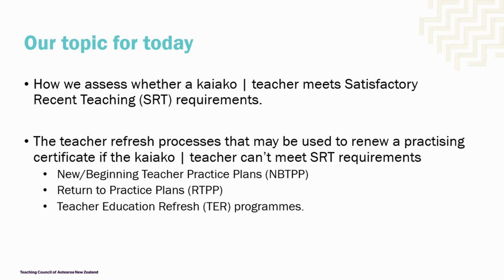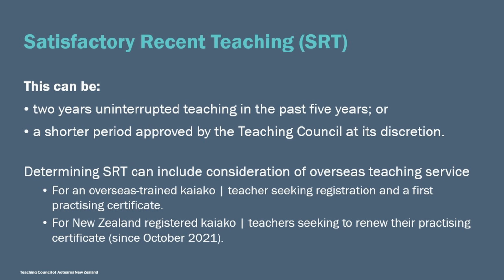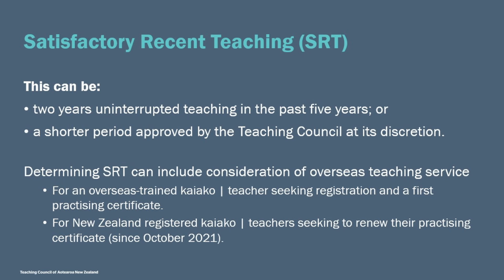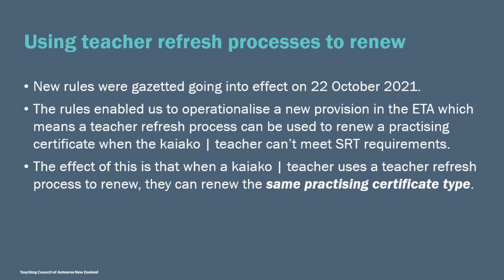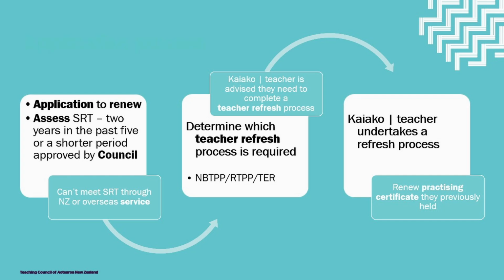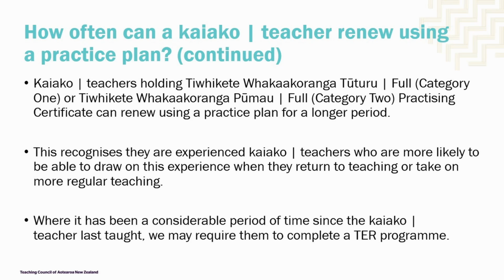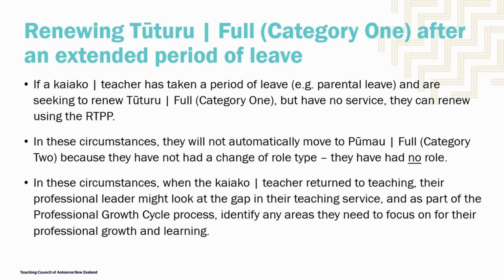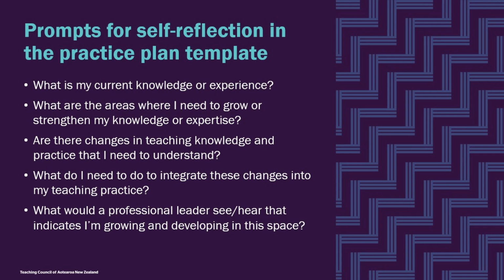Satisfactory Recent Teaching (SRT) and Teacher Refresh Process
This video describes the Satisfactory Recent Teaching and teacher refresh process for teachers looking to renew their practising certificate.